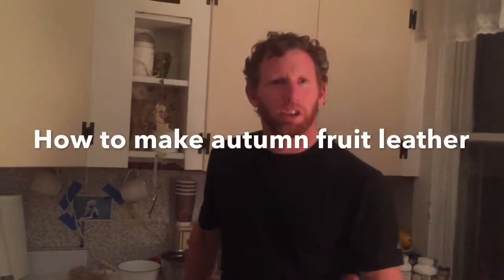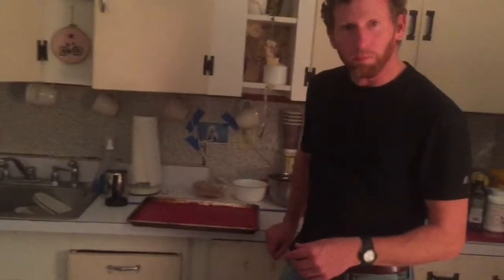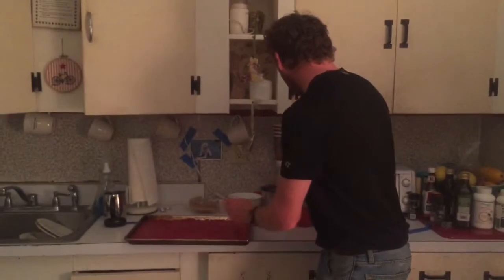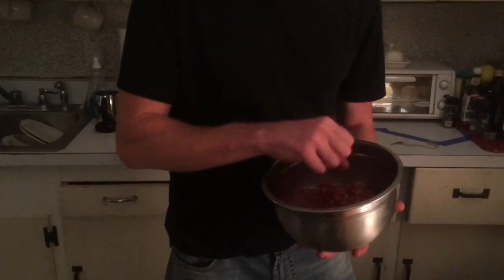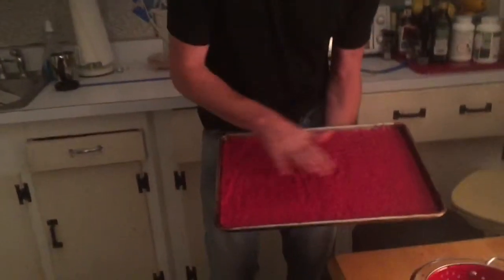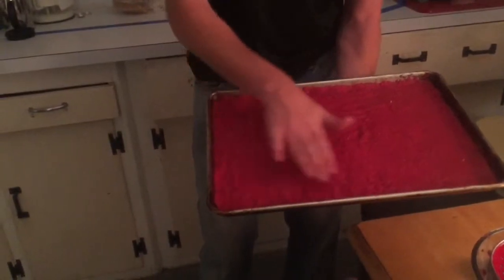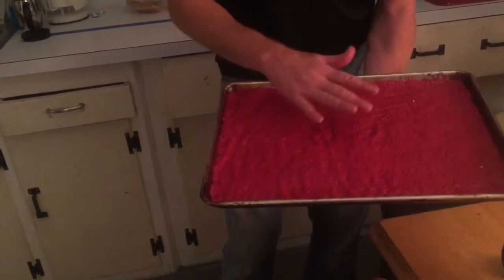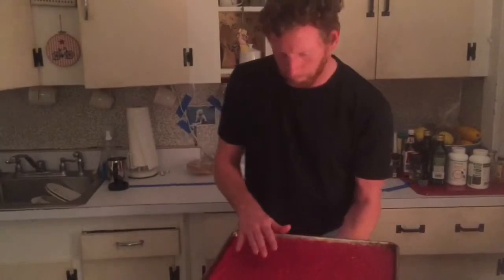Simple! How to make fruit leather with autumn olive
Learn Wild Edible ,medicinal plants and Mushrooms

Wild Edible Mushrooms and Edible Plants...an Intro to Edible Plants classes and How to Prepare Wild Food

sharing the importance to integrate wild edibles and knowledge of plants in everyday life that builds a foundation for learning. We share this amazing skill in the timing of the fall season for wild edible mushrooms.

Hands-on classes designed to teach plant identification of wild edibles, medicinal plants and mushroom properties, and how to prepare and eat wild edibles in season.

Visit us for classes on wilderness living and Bushcaft and emergency prep and sustainability and survival.

Seeing through the Eyes of the Forager: Wild Edibles and Medicinal Plants and Trees

Build your confidence and competence in identifying, gathering, and eating Wild Edibles and Medicinal Plants! Join our classes for a unique "how to," hands-on immersion experience in WILD FOOD and allow it to complement your current culinary habits and lifestyle.

Our wild edibles classes are designed to teach how to:

identify
process
prepare
cook
preserve
eat on the spot
...the parts of the wild edibles in season, whether they be: buds, corms, flowers, leaves, pollen, rhizomes, seeds, shoots.

Our Wild Edibles and Medicinal Plant classes provide valuable knowledge!

Join us for this unique experience and come away with skills in correct identification of wild edibles and medicines you can find right outside your back door. You will learn how and when to harvest by season and in what habitat to seek out your favorite wild edibles. Additionally you will learn how to harvest with intention; keeping in mind the importance of the responsibility we have as foragers and earth stewards. A responsible, attentive forager always finds a meal!

WHO: Adults

WHERE: people come from all over the northeast Rhode Island,Connecticut,Maine,Vermont

WHEN: Monthly throughout the Spring, Summer and Fall

BOOKS ARE GREAT RESOURCES BUT DIRECT EXPERIENCE WITH A KNOWLEDGEABLE PERSON IS INVALUABLE.

We plan on meeting with small groups only, so register now to ensure your participation!

OUR REVIEWS

"Thanks to Frank Grindrod and his Earthwork Wild Food Immersion Series, I learned—in my first afternoon excursion—that our Asparagus Valley yields so much more food than just what's tended by our local farmers.

This introductory class is the first in an 8-part series because so many of these indigenous plants are edible for only a brief time; therefore, the opportunity for learning must be linked to the small windows of time making up their growing cycles.

Frank is a wonderful, caring guide who teaches with patience and deep wisdom. His teaching makes room for all levels of participants with an infectious excitement that encourages curiosity and honors the role of steward that we must all play toward the earth as we reap these seasonal bounties.

The value of Frank's knowledge and the wonder of this incredible subject make this an educational experience not to be missed!" Sara W., Earthwork participant

"I have had the pleasure of attending two Wild Food Workshops with Frank Grindrod. It has been a fantastic experience. Frank is an excellent teacher. I have learned how to identify certain plants along with their uses. This class has awakened my childhood love of the woods and outdoors. It's incredible what is outside! Foraging is a long lost art. I am thankful that Frank has preserved this information and is willing to share and teach it to others...I am looking forward to the next class!" Wild Edibles and Medicinal Plant Immersion Series participant

Learn Wild Edible plants